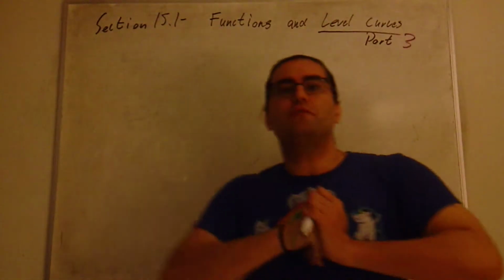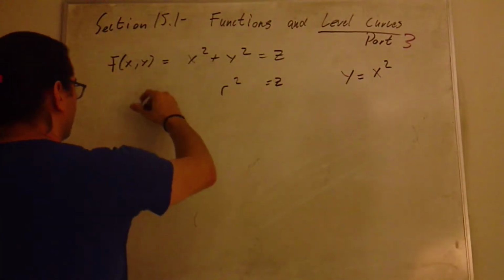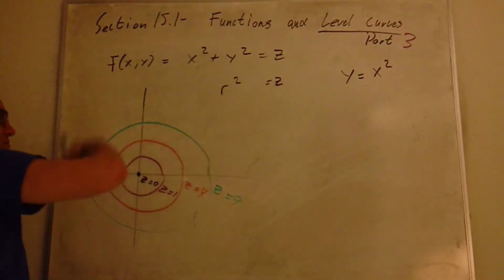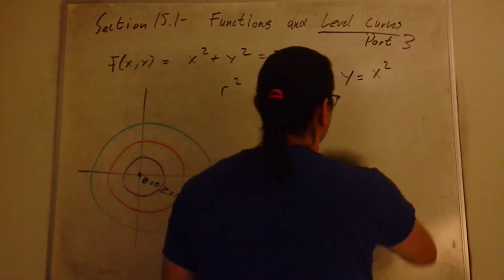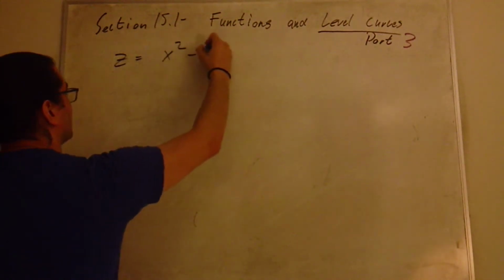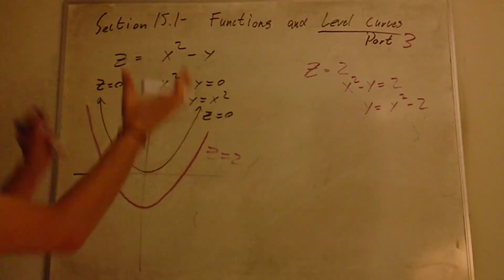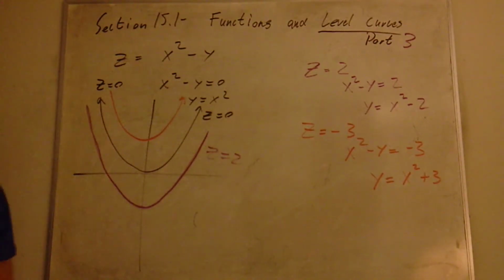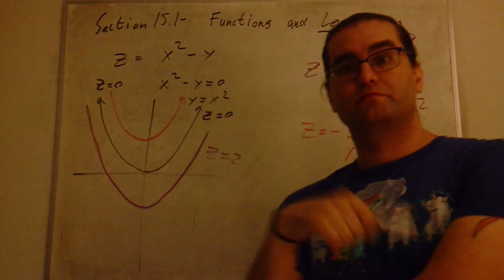Calc III - Section 15.1(3) Functions and Level Curves